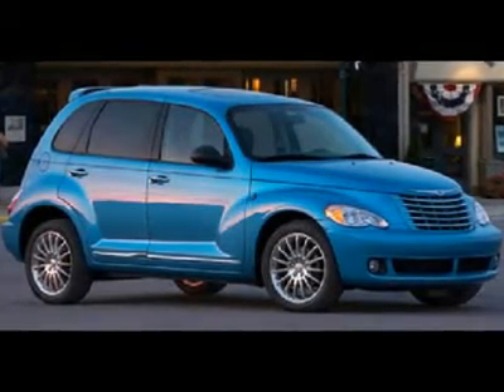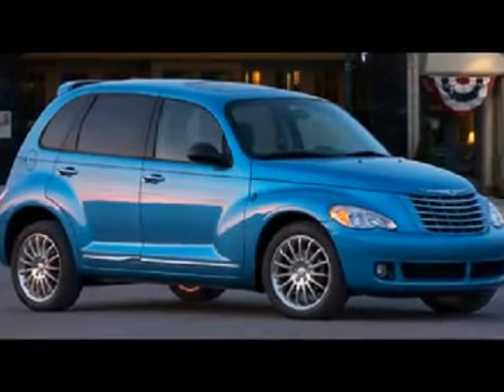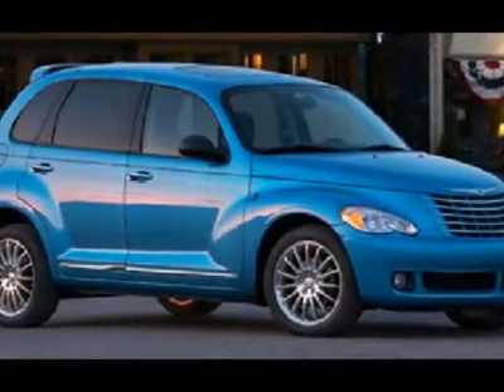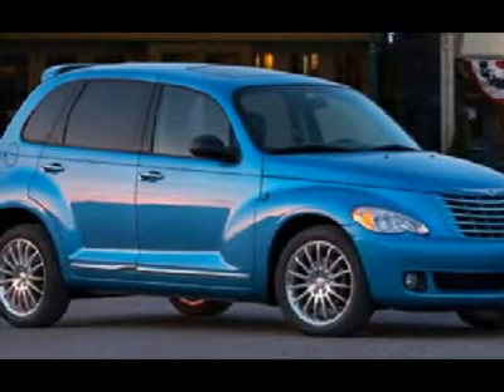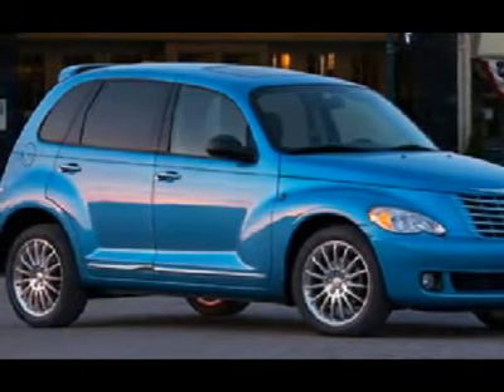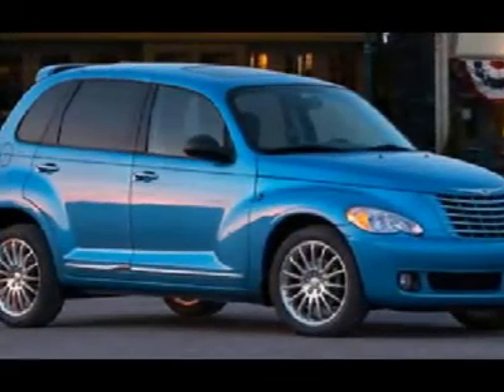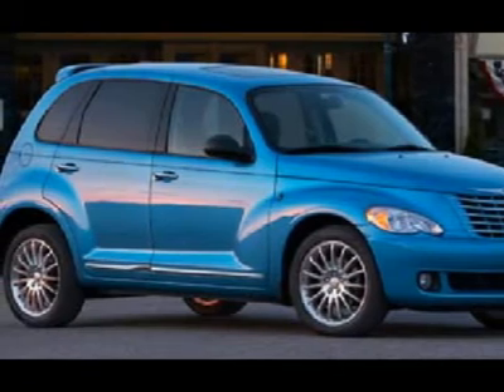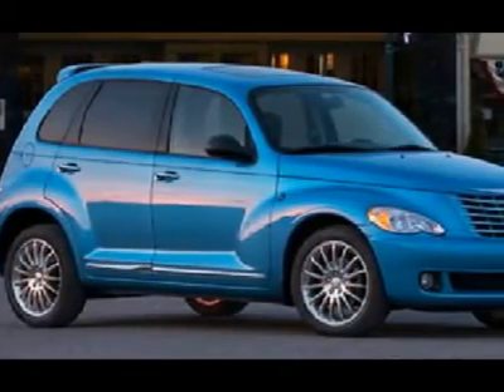2009 CHRYSLER PT CRUISER Council Bluffs, IA X7745A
2009 CHRYSLER PT CRUISER Council Bluffs, IA
Stock

1010 34th Ave.

Daimler Chrysler has been one of the leaders in the automotive retro movement for years. Chrysler's concept-based PT Cruiser led the way in the early part of the decade. This Cruiser is a step back in time..Our 2009 PT Cruiser boasts a trip computer, key less entry, AM/FM stereo, cloth seating, and more!  This baby houses a 2.4 liter DOHC four cylinder engine, with horsepower at 180.  Yeehaw!!Wanna be taken back in time? For Your Best Price - Contact Derwin Horne - Our Internet Sales Manager.